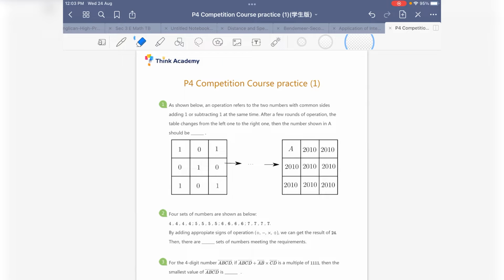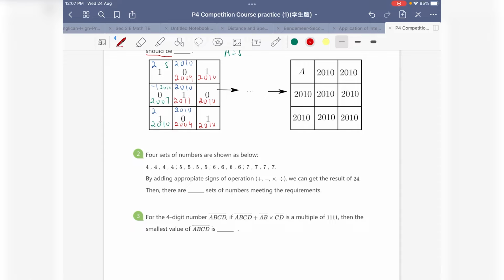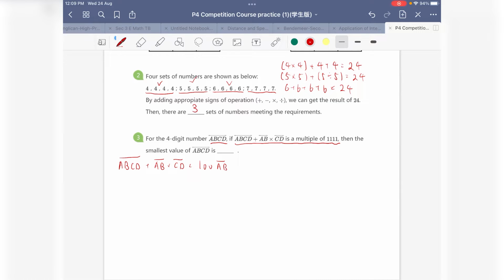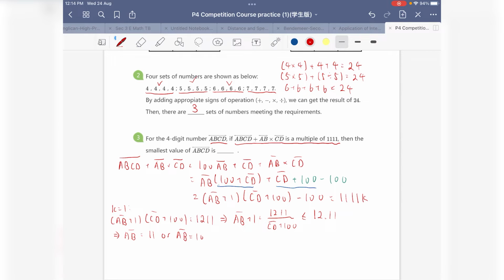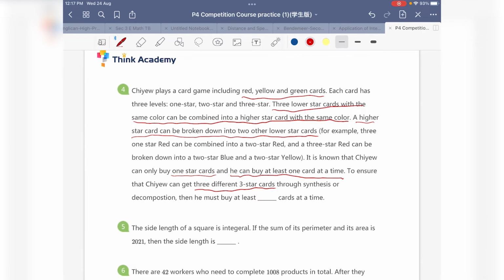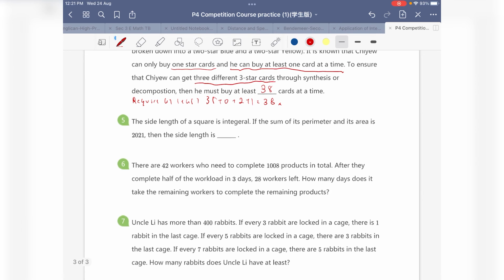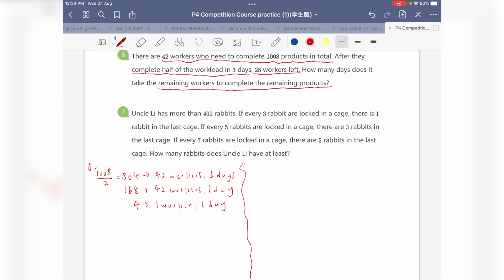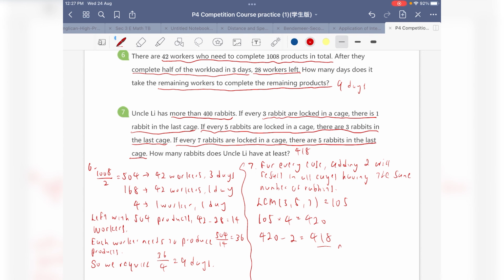Challenging Math Problems for High-Ability Primary 4 Students - Day 1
Teacher Chi Yew goes through a series of challenging math problems to prepare students for complex math problems encountered in Math Competitions. Comment to get your hands on some of our practice questions.